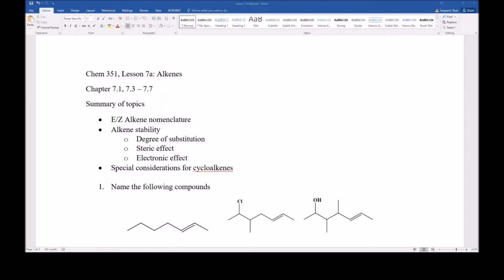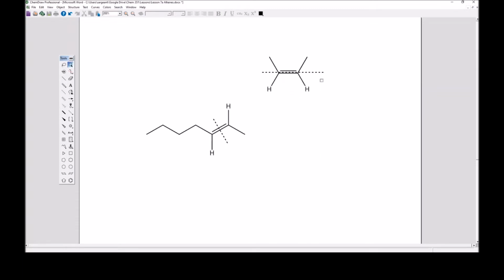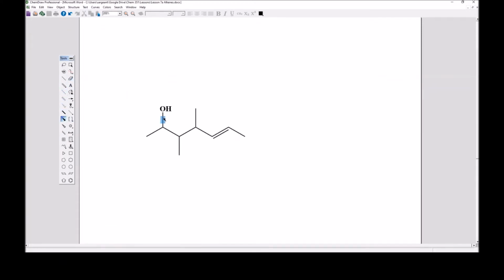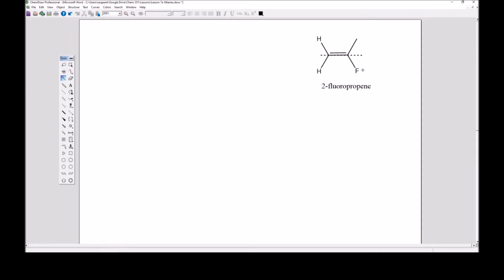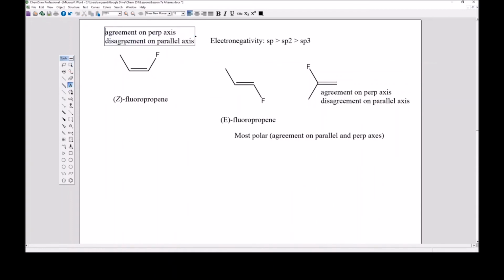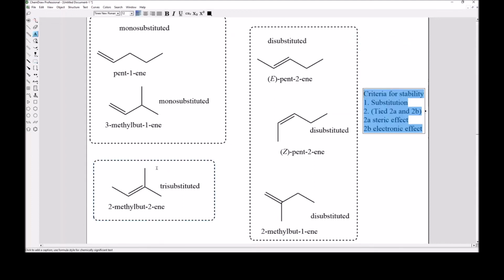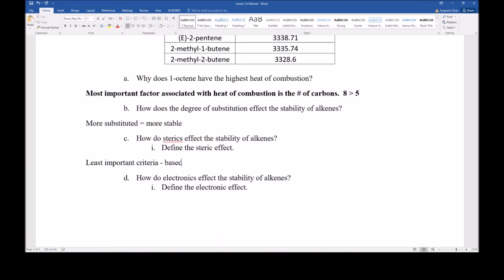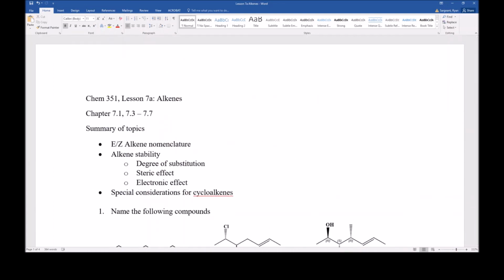Lesson 7a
Alkenes Intro